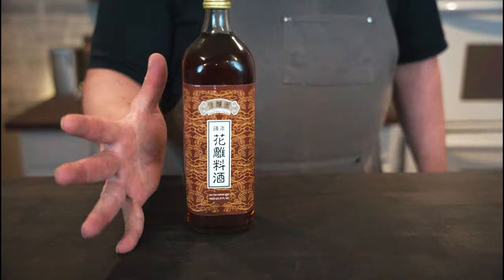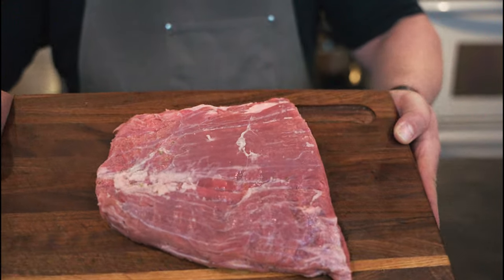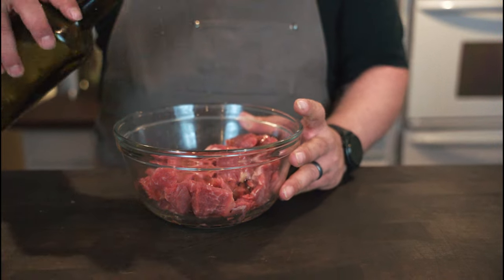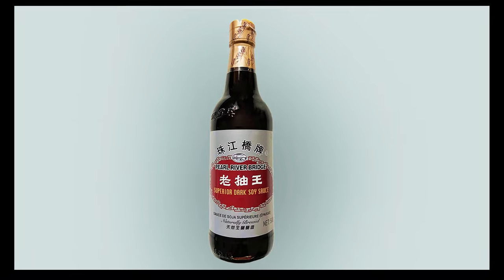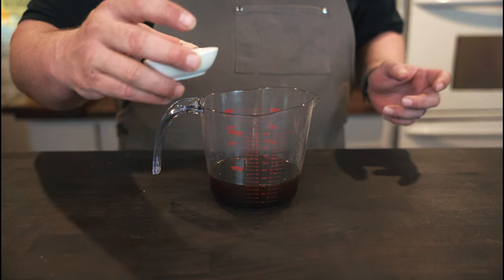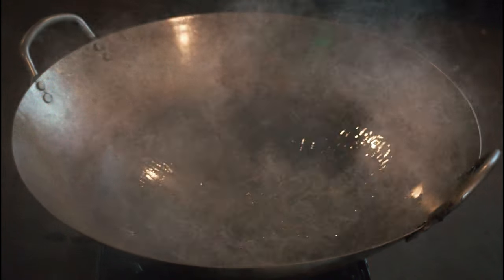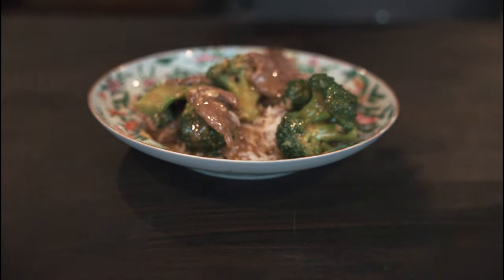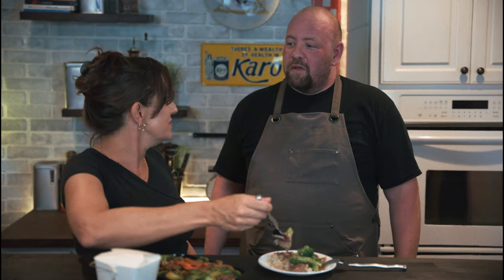Chinese Beef With Broccoli -- Bringing Home the Takeout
Join Meal Wars for the ongoing Battle of Bringing In The Takeout, as we explore Chinese Beef with Broccoli. Seriously. Make this recipe. It's worth it!

--MARINADE--
1 1/2 pounds flank steak (sliced on a bias across the grain)
1/2 teaspoon baking soda
3 tablespoons water
1 tablespoon cornstarch
1 tablespoon neutral oil (we use avocado)
1 tablespoon oyster sauce

--SAUCE--
3/4 cup chicken broth
1 teaspoon sugar
2 tablespoons soy sauce (use Tamari for gluten free)
1 teaspoon dark soy sauce (see recipe below)
3 tablespoons oyster sauce
1 teaspoon sesame oil

--EVERYTHING ELSE--
4 cups broccoli florets
3 tablespoons neutral oil
2 cloves garlic (Chopped)
1 teaspoon ginger (Chopped or Grated)
1 tablespoon Shaoxing wine

2 1/2 tablespoons cornstarch (mixed with 3 tablespoons/45ml water)

1/2 cup tamari soy sauce
1 cup brown sugar
1 tbsp molases
1/4 cup water

In a bowl, add the sliced beef, baking soda, oil, and water. Toss to combine. Add 1 TBSP corn starch and thge oyster sauce. Ideally, you want this to marinate for at least a half hour. I actually do this in the morning before I go to work or sometimes even the night before.

Combine chicken broth, sugar, soy sauce, dark soy sauce, oyster sauce, and sesame oil to make sauce. (I do this in the morning before work as well, just to lighten the load when I get home)

Bring enough water to cover the broccoli to a boil in your wok. You can add a small amount of salt to it if you like, but it really isn't necessary, as everything else is pretty well seasoned. Cook for 90 seconds and remove to an ice bath. Drain and set aside. This can be done earlier as well to save precious evening time.

Heat your wok until smoking on high heat. Add 2 tablespoons neutral oil and your beef. Stir fry until about 50-75% cooked before removing. (Not advisable do this early)

Lower the wok heat to around medium and add 1 TBSP oil, garlic, and ginger. Cook for 30 seconds or so and then add your Shaoxing wine to the wok. Try and pour it around the top of the wok in a circular motion (it's ok if you don't)

Add your sauce.

Add your corn starch/water mixture to the sauce. This will thicken the sauce. Apparently, this footage got lost in the camera overheating incident that nearly cost many inanimate objects their lives during the filming of this episode! Mea culpa!

Add back beef, Add broccoli. Cook for a minute or two until done.

Serve over rice. Should I make a video on making rice properly without a stupid $300 rice cooker? It seems so simple, but it's the #1 searched cooking question on YouTube!

Tamari Soy Sauce large
Tamari Soy Sauce Small

Dark Soy Sauce (Not Gluten Free)

Gluten Free Oyster Sauce

Oyster Sauce (With Gluten)

Sesame Oil (Keep this in the fridge otherwise it will go rancid quickly. In the fridge, I've never had that happen)

EQUIPMENT

DO NOT EVER BUY A NON-STICK WOK FOR THIS KIND OF COOKING. It just can't get hot enough.

This wok is badass -- I may just replace mine with this one. I personally think the one with the wood handle is a better choice for the home cook. Mine has dual metal handles and it's harder to work with.

This is a more affordable wok

15000 BTU Butane Burner -- This thing is incredibly useful for anyone who has an electric stove, but wants the extra ooomph of a good gas burner. It's fairly cheap, easy to use, and works a ton.  Highly recommended.

OTHER EQUIPMENT I USE ON THE SHOW

Victorinox Slicing Knife -- I love this knife for jobs like slicing the beef for this. Very sharp, very big. Does a great job every time. I highly recommend Victorinox knives in general (not a sponsor...I've used these for years and purchased with my own money)

GEAR I USE TO MAKE THE SHOW
Main Camera: Sony Alpha 1
Stunt Camera: Insta360 GO 2
Action Camera: DJI Action 2

Main Lens: Sigma 24-70mm F2.8 DG DN Art for Sony E
Secondary Lens: Tamron 70-300mm F/4.5-6.3
Shotgun Mic: Sennheiser Professional MKH 416
Field Recorder: Zoom F6 6-Input / 14 Track Multi-Track Ultra-Compact Field Recorder
Video Monitor/Recorder: Atomos Ninja V
MOZA Slypod Pro --- A big money saver compared to some of the more expensive sliders and very versatile. I LOVE this thing.
Vidpro SK-22 Professional Skater Dolly --- I use this WAY more than I thought I would.